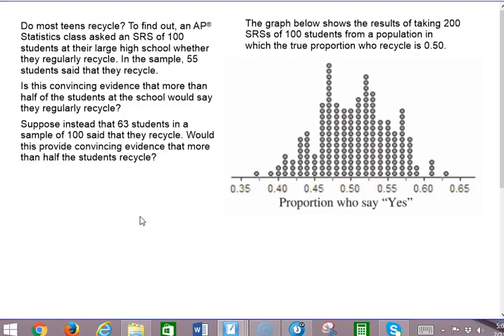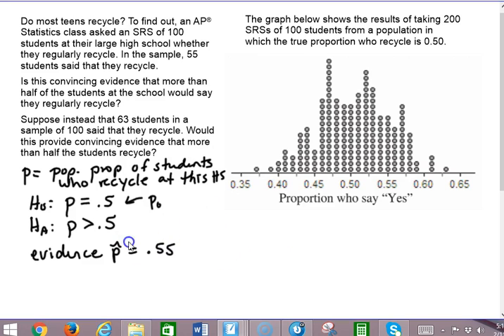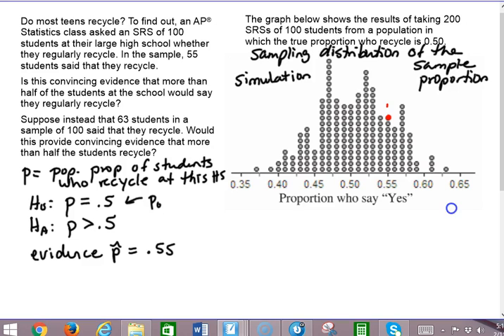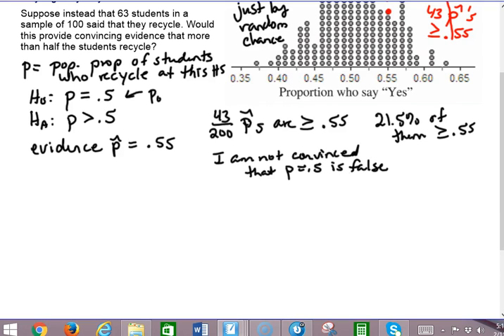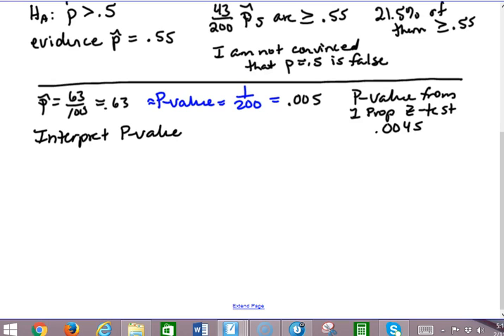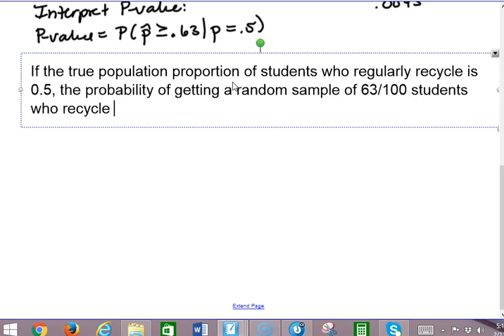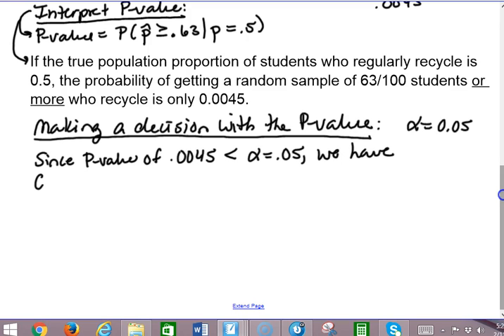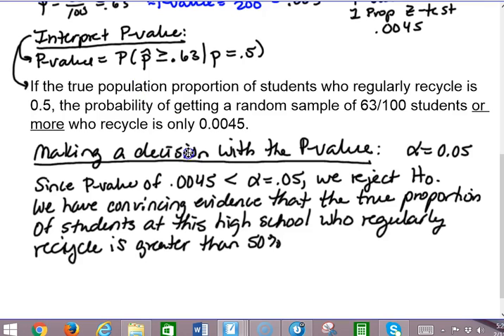9.1 P-value Practice